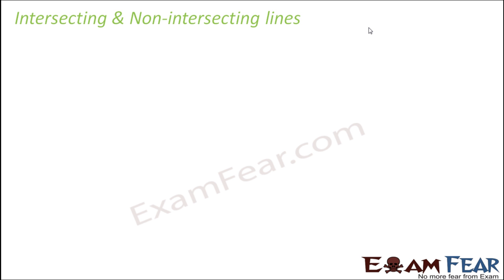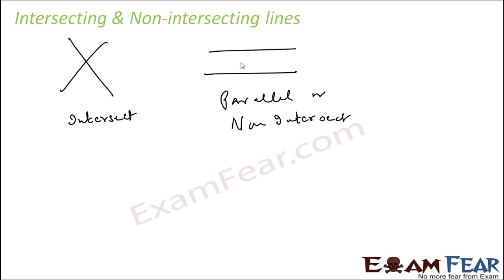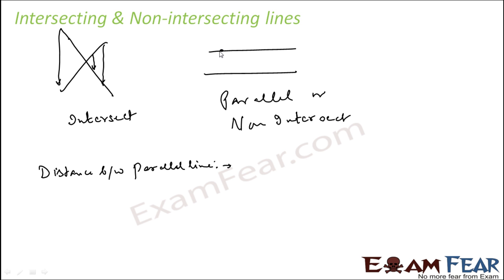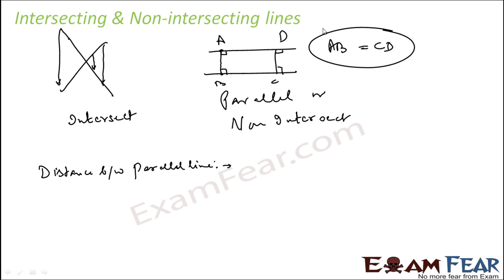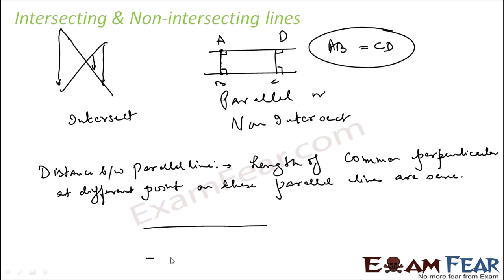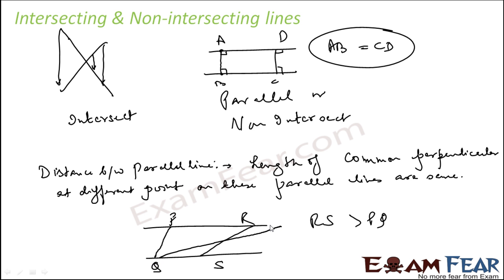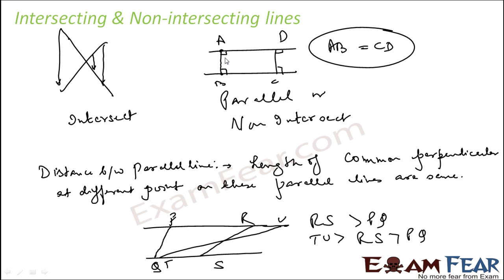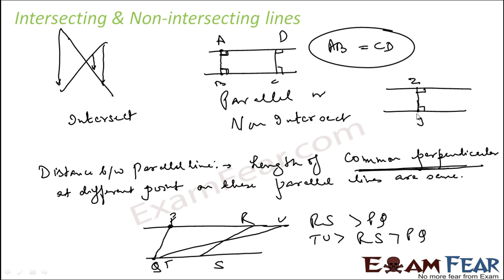Maths Lines & Angles part 3 (Intersecting, Non intersecting lines) CBSE class 9 Mathematics IX